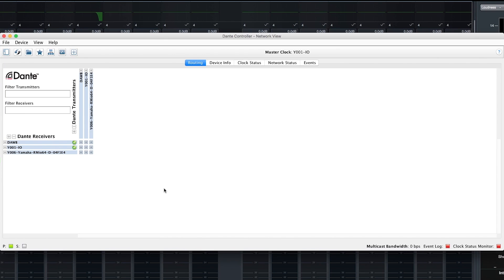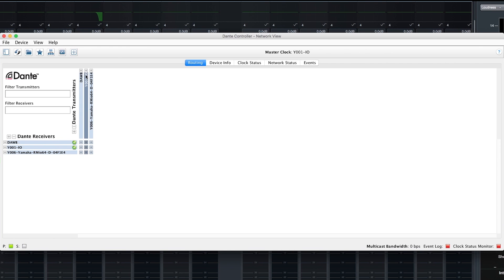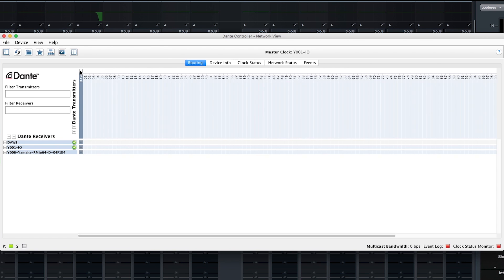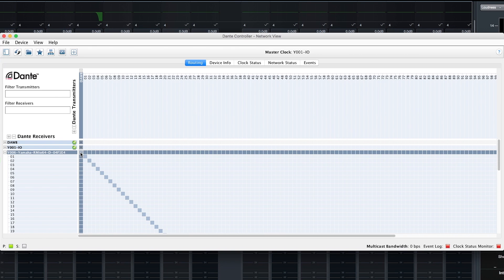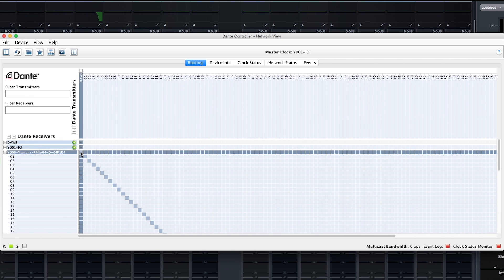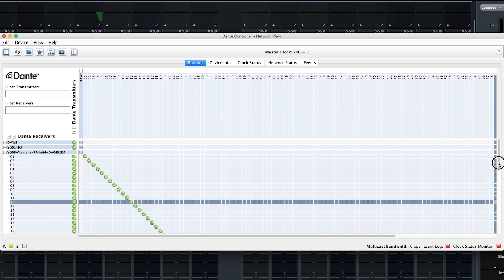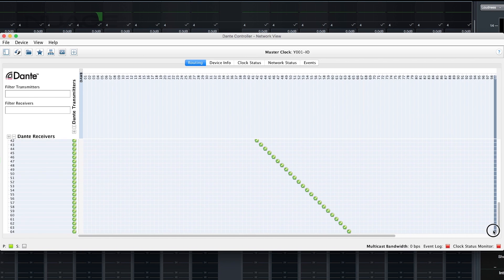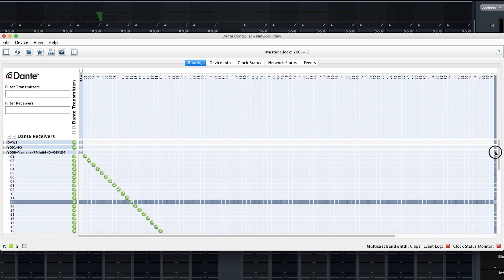Nuendo/Nuage Setups : Connecting RMio-64D / Dolby Atmos Mixing with Yamaha Nuage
Since Dolby RMU is a MADI-based unit, we need to have a Dante-MADI converter and we will introduce Yamaha RMio64-D.